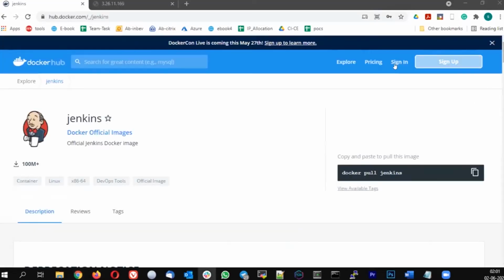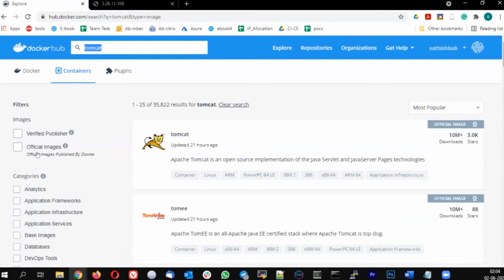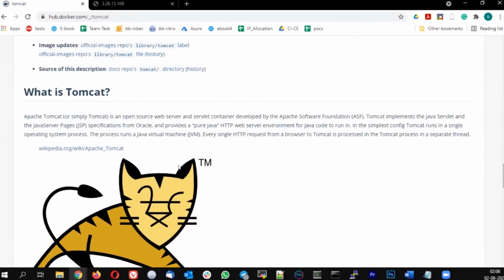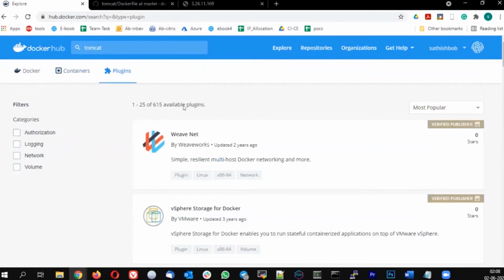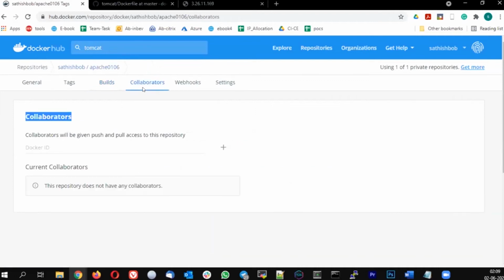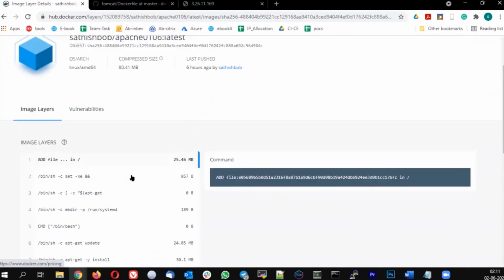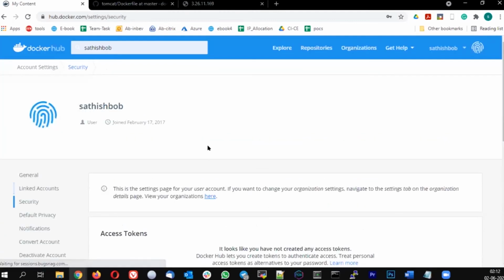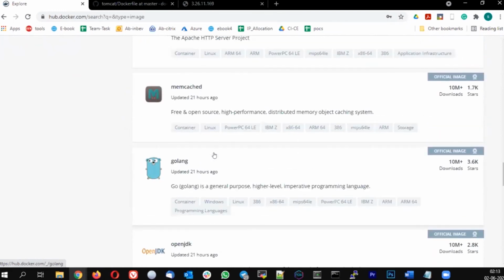Docker Image Registry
The Registry is a stateless, highly scalable server-side application that stores and lets you distribute Docker images. The Registry is open-source, under the permissive Apache license.

V2-09.  Docker Image Registry